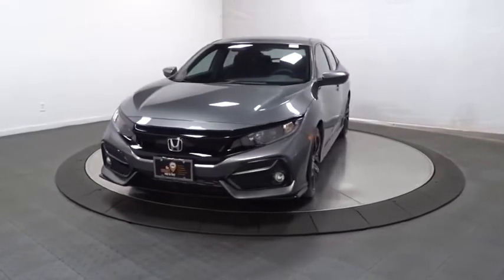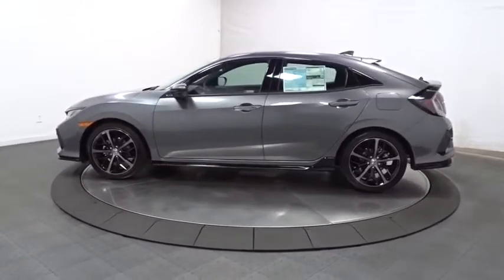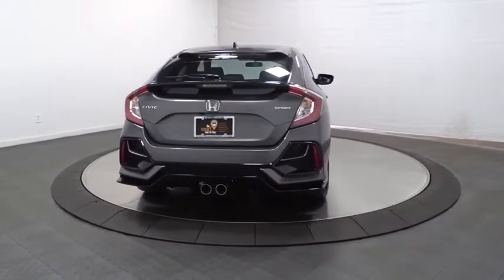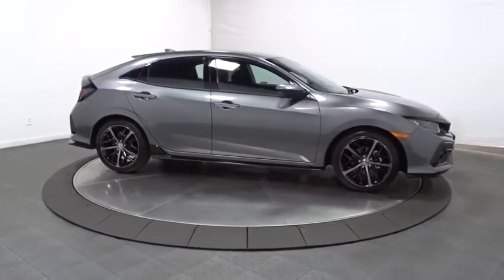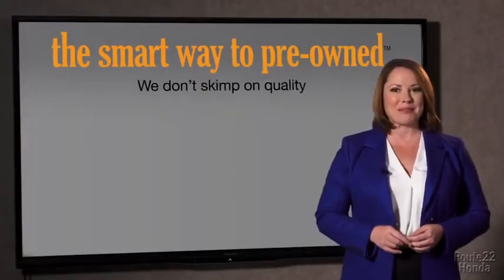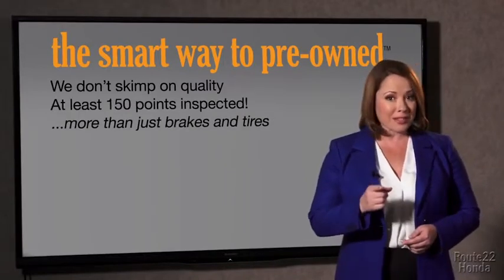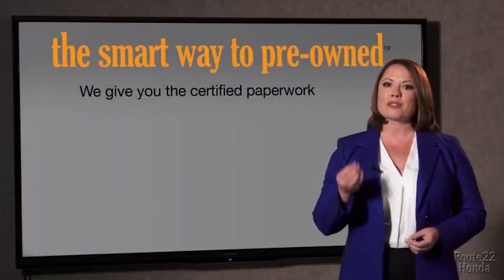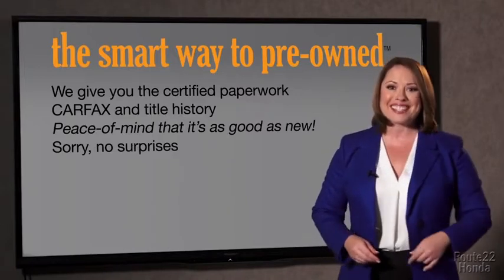2021 Honda Civic Hatchback Hillside, Newark, Union, Elizabeth, Springfield, NJ 215399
2021 Honda Civic Hatchback available in Hillside, New Jersey at Route 22 Honda. Servicing the Newark, Union, Elizabeth, Springfield, NJ area.
2021 Honda Civic Hatchback Sport - Stock#: 215399 - VIN#: SHHFK7H43MU402718

The Smart Way To Buy! Are you tired of hidden fees and bogus rates ruining your search process? Now there's a way to avoid all of the nonsense. Introducing the smart way to buy from Route 22 Auto's. The advantages of the smart way to buy are endless. There is no pressure throughout your search. You can finally feel at ease when purchasing a car. Since there are no hidden fees, there are no surprises or gimmicks revealed when you finally make a decision. Route 22 Autos salespeople are direct and value your time, so there is no back and forth or confusion. They know it's necessary for you to feel comfortable during the buying process and want to be trusted. The smart way to buy is smart for a reason. The team at Route 22 Auto's does Internet research every day to discover the right price for you. They make sure to look at competitors' pricing and numbers from industry experts so you can feel confident that you're getting the best offer possible. The main factors that contribute to your final cost are market value, product availability, days' supply in the market and the product age, color and equipment. It's easy to feel secure with the smart way to buy. Save money at the pump with this fuel-sipping Honda Civic Hatchback. You could keep looking, but why? You've found the perfect vehicle right here. This is the one. Just what you've been looking for. The Honda Civic Hatchback Sport will provide you with everything you have always wanted in a car -- Quality, Reliability, and Character.
Radio: 180-Watt Audio System w/8 Speakers -inc: 7-inch display w/high-resolution electrostatic touch-screen, knob and hard keys for primary controls and customizable feature settings, Bluetooth HandsFreeLink, Bluetooth streaming audio, Radio Data System (RDS), speed-sensitive volume compensation (SVC), 1.0-amp USB audio interface port in front console, HondaLink, Apple CarPlay integration, Android Auto integration, illuminated steering wheel-mounted controls and fin-type roof-mounted antenna,2 LCD Monitors In The Front,AM/FM Stereo w/Seek-Scan, Clock and Voice Activation,Clearcoat Paint,Fixed Rear Window w/Fixed Interval Wiper, Heated Wiper Park and Defroster,Liftgate Rear Cargo Access,Body-Colored Rear Bumper,Lip Spoiler,Wheels w/Machined w/Painted Accents Accents,Front Fog Lamps,Black Side Windows Trim and Black Front Windshield Trim,Light Tinted Glass,Tailgate/Rear Door Lock Included w/Power Door Locks,Fully Automatic Projector Beam Halogen Daytime Running Auto High-Beam Headlamps w/Delay-Off,Black Grille,Rocker Panel Extensions,Tires: 235/40R18 91W AS,Body-Colored Power Side Mirrors w/Manual Folding,Body-Colored Front Bumper,Steel Spare Wheel,Body-Colored Door Handles,Fixed Interval Wipers,Compact Spare Tire Mounted Inside Under Cargo,Fully Galvanized Steel Panels,Wheels: 18 Alloy,Digital/Analog Display,Remote Keyless Entry w/Integrated Key Transmitter, Illuminated Entry and Panic Button,Engine Immobilizer,Cargo Space Lights,Leather/Metal-Look Gear Shifter Material,Power 1st Row Windows w/Driver And Passenger 1-Touch Up/Down,4-Way Passenger Seat -inc: Manual Recline and Fore/Aft Movement,Full Floor Console w/Covered Storage and 1 12V DC Power Outlet,60-40 Folding Bench Front Facing Fold Forward Seatback Rear Seat,Carpet Floor Trim,Front Bucket Seats -inc: driver's seat w/manual height adjustment and adjustable head restraints,Outside Temp Gauge,Rear Cupholder,Cruise Control w/Steering Wheel Controls,Instrument Panel Bin, Driver / Passenger And Rear Door Bins,Distance Pacing w/Traffic Stop-Go,Power Door Locks w/Autolock Feature,Air Filtration,Compass,Delayed Accessory Power,Automatic Air Conditioning,Remote Releases -Inc: Power Cargo Access,Fade-To-Off Interior Lighting,Roll-Up Cargo Cover,Valet Function,Driver And Passenger Visor Vanity Mirrors w/Driver And Passenger Auxiliary Mirror,Trip Computer,Power Rear Windows,Day-Night Rearview Mirror,Sliding Front Center Armrest and Rear Center Armrest,Gauges -inc: Speedometer, Odometer, Engine Coolant Temp, Tachometer, Turbo/Supercharger Boost, Trip Odometer and Trip Computer,Systems Monitor,1 12V DC Power Outlet,Seats w/Cloth Back Material,Leather/Metal-Look Steering Wheel,Power Fuel Flap Locking Type,HVAC -inc: Underseat Ducts,Proximity Key For Doors And Push Button Start,FOB Controls -inc: Cargo Access and Remote Engine Start,Glove Box,Interior Trim -inc: Metal-Look Instrument Panel Insert, Metal-Look Door Panel Insert and Metal-Look Interior Accents,Perimeter Alarm,Fixed Rear Head Restraints,Full Cloth Headliner,Fabric Seating Surfaces,Manu